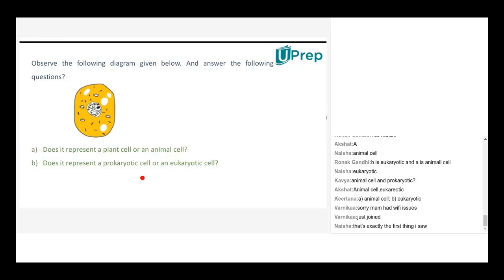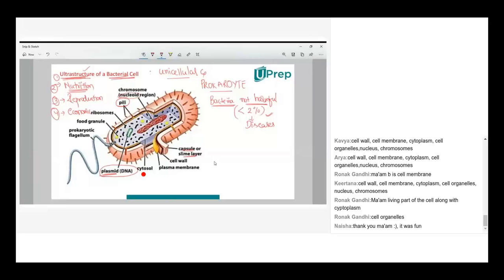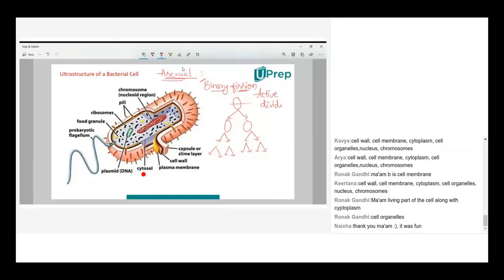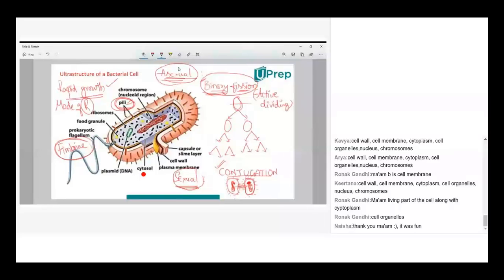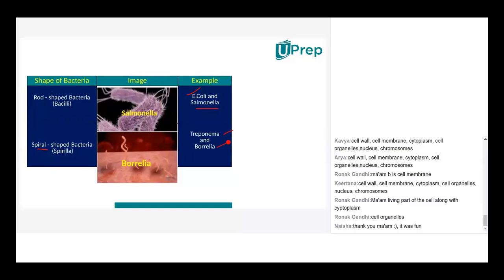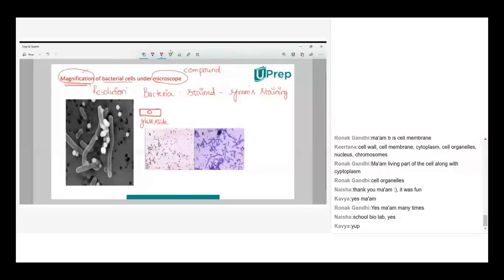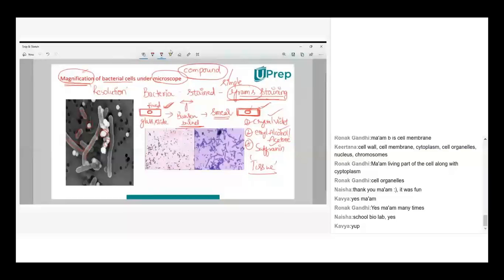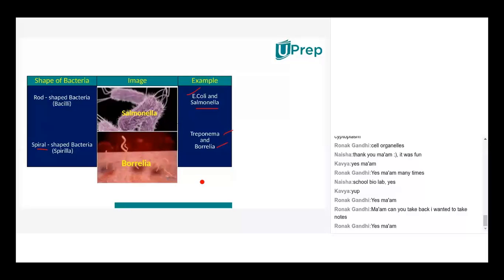Ultrastructure of a Bacterial Cell & Magnification | Cell Structure and Functions | Bio | Class 8